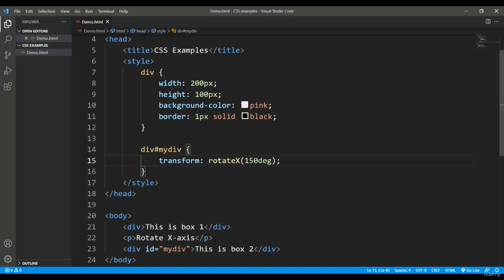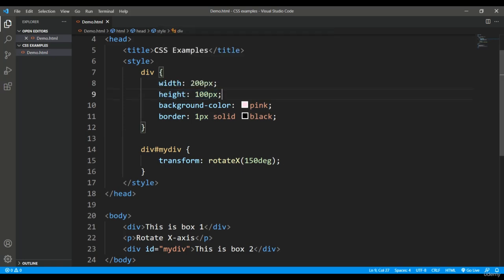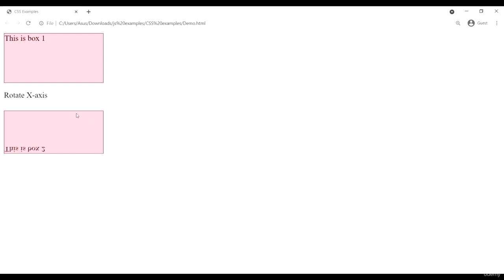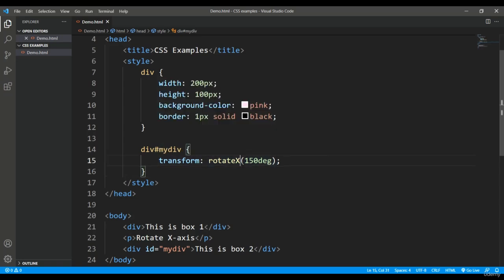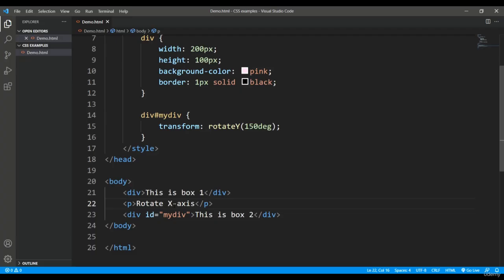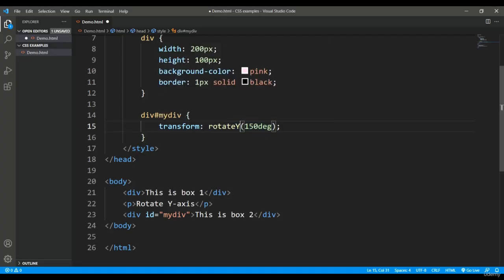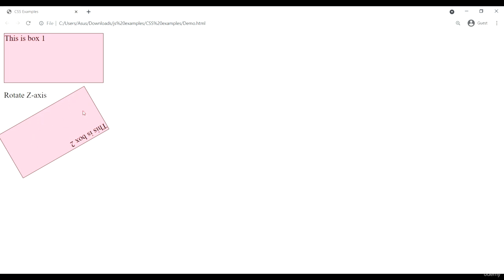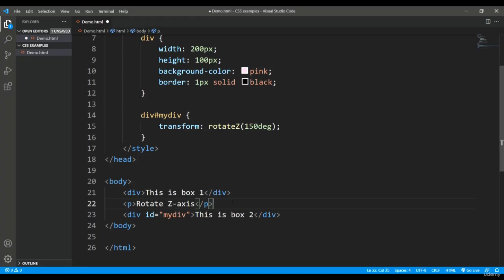CSS 3D Transforms: Best CSS, JavaScript And Python Complete Course 11